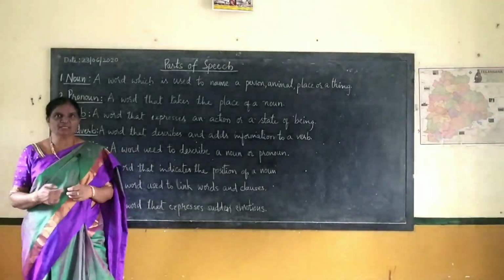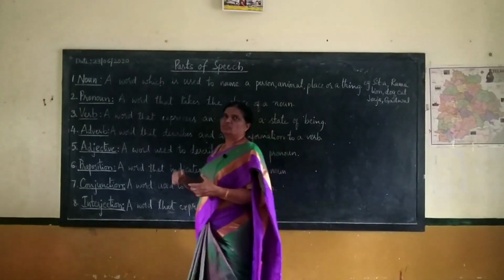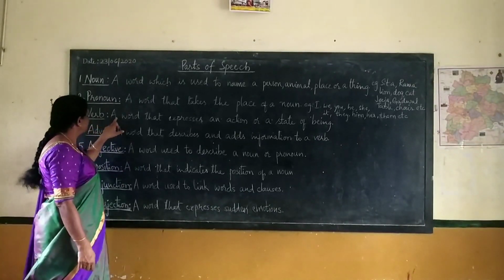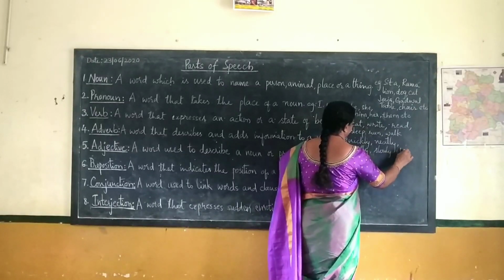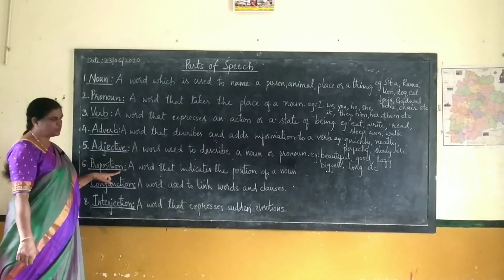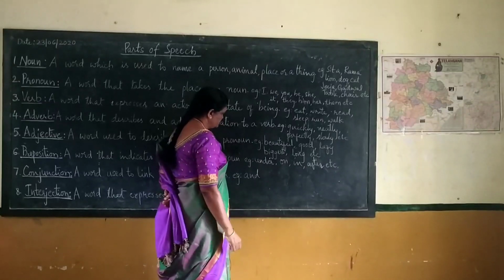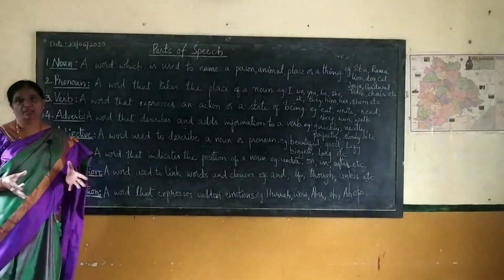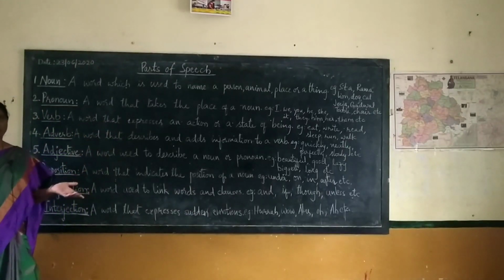Parts of Speech by J.P.Esther Mam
For the benefit of students during COVID 19 crisis we are uploading some useful videos for the students of our school.